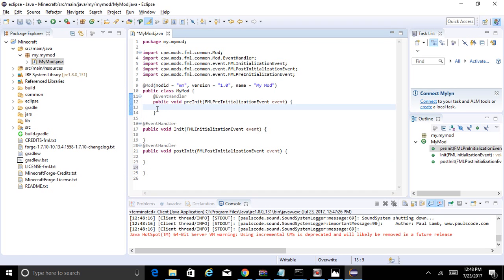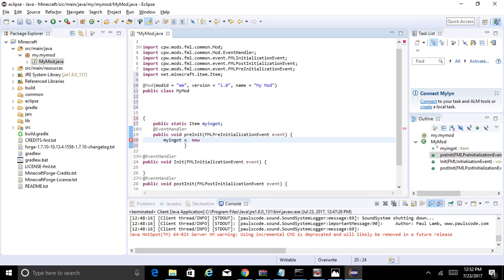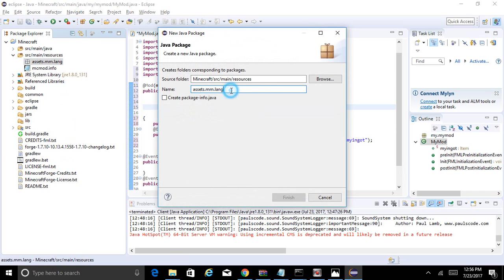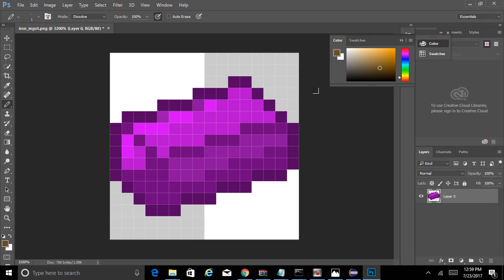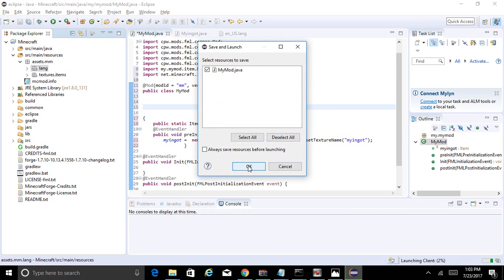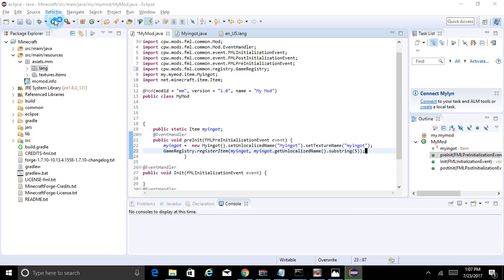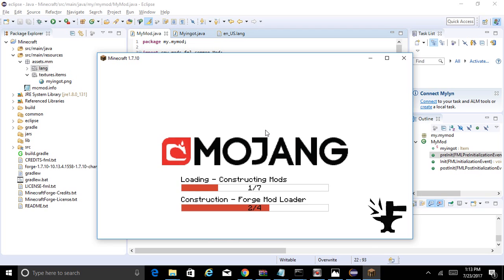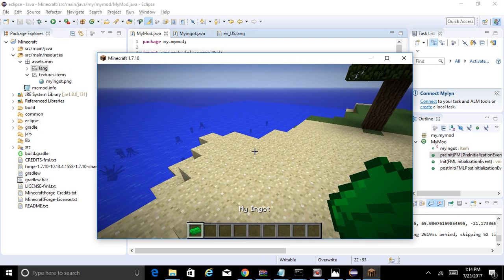how to mod 1.7.10 part 2 making a item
this is the second part of my modding tutorial Items!